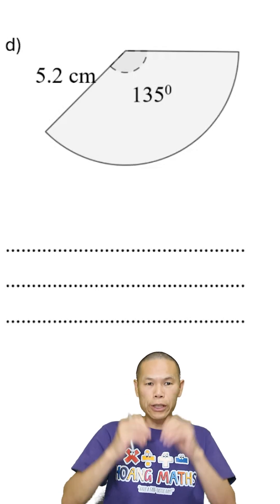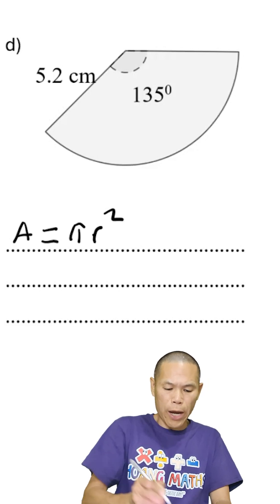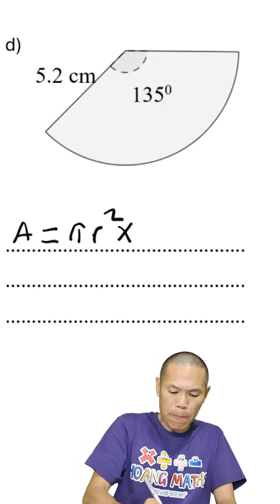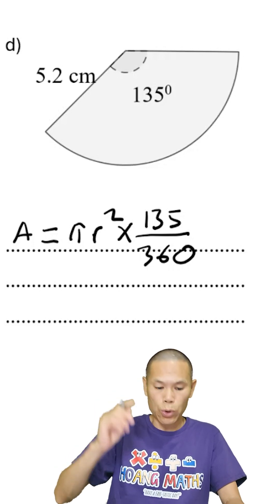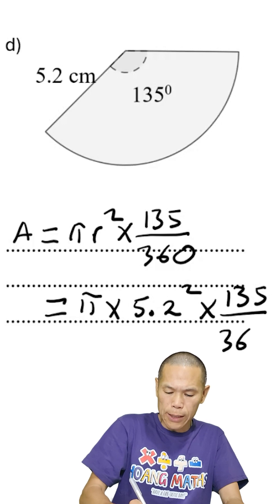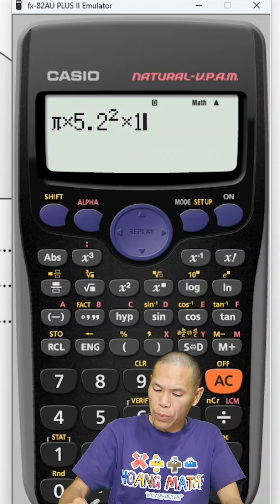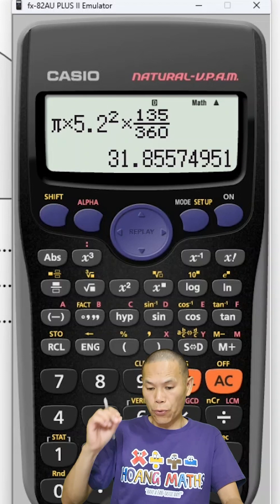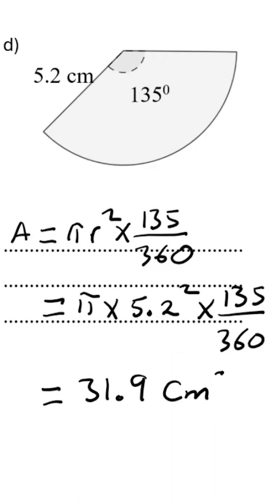Calculating the Area of a Sector: Part 3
below is the full version of the videos